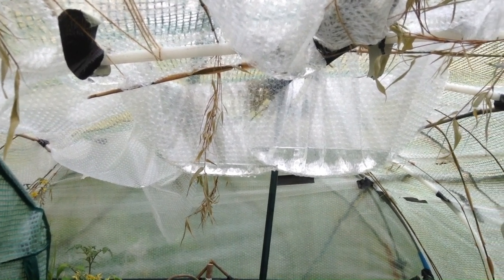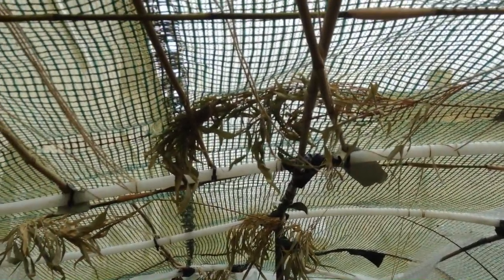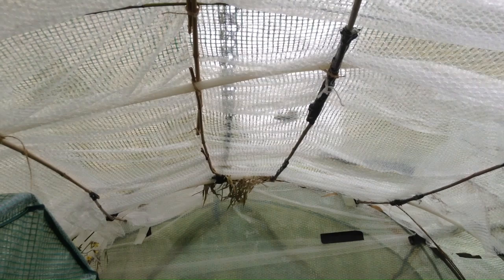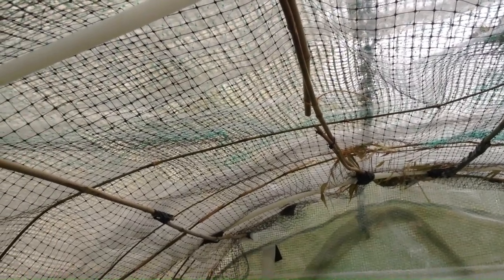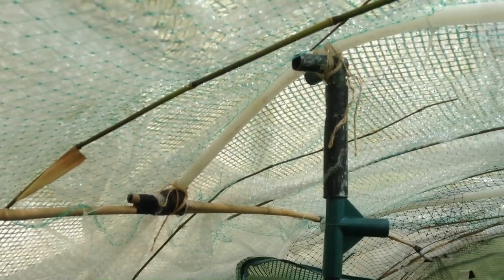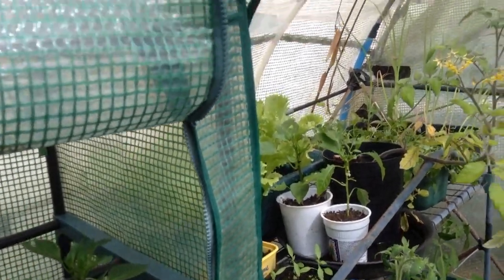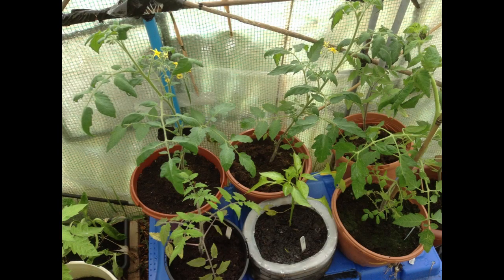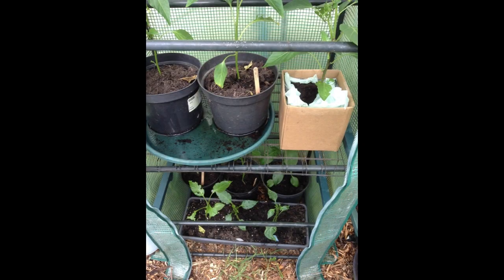Success or failure? DIY polytunnel roof fix attempt grow your own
I was having major problems with the roof of my DIY polytunnel every time it rained so I decided to have a go at fixing it. I'm not sure if everyone would count this as a success but at this point it's all I can do and it is an improvement on the last one so at the moment I'm calling it quits and saying it's finished (unless I can come up with the ultimate answer!).

 Other places you can find and support me (please note, if you are able to offer it, all financial support will be going to new equipment so I can make better quality content):